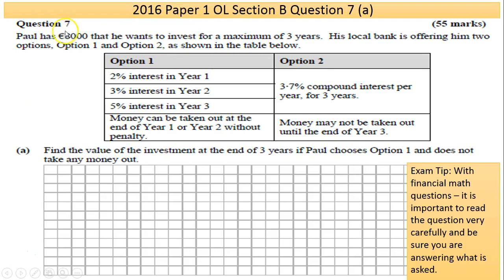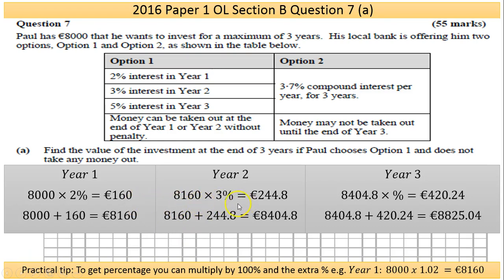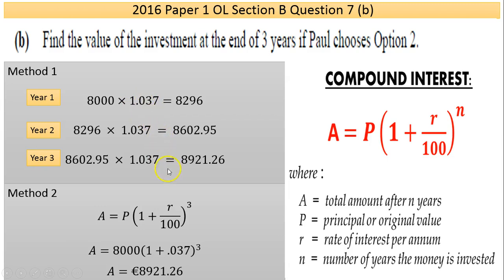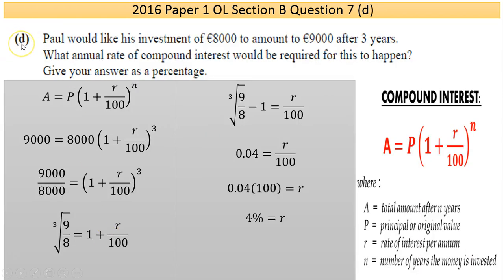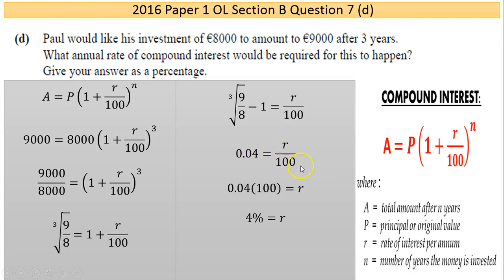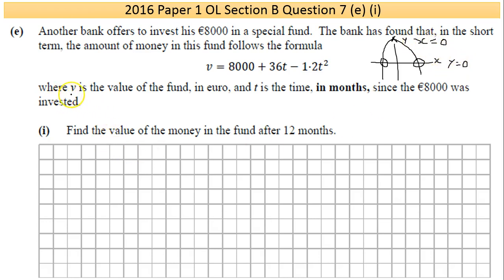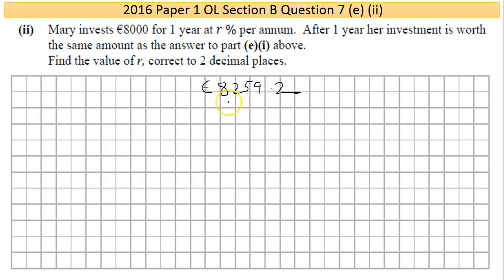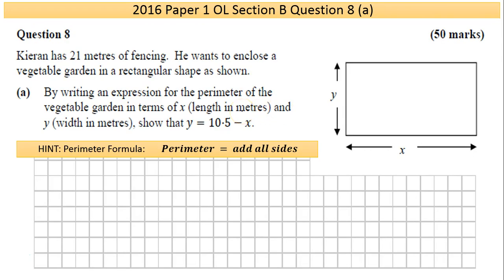Maths screencast 2016 Paper 1 LC OL Question 7